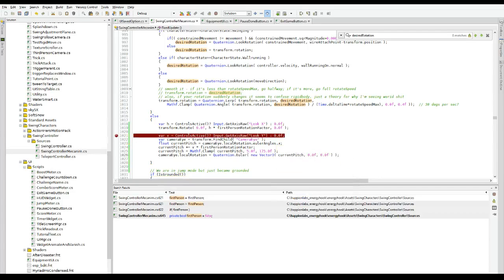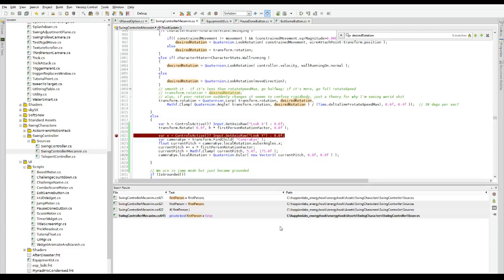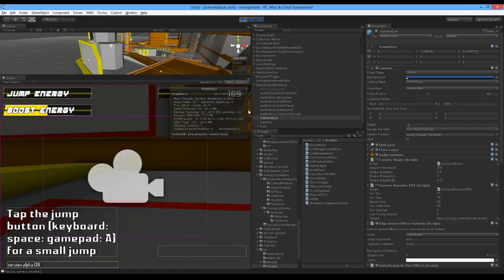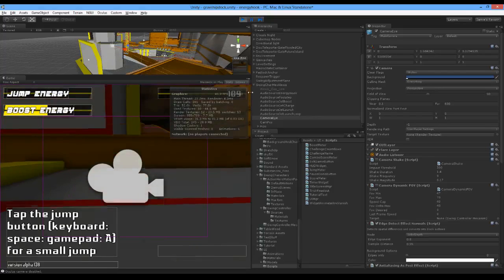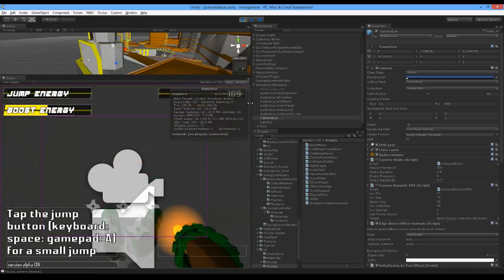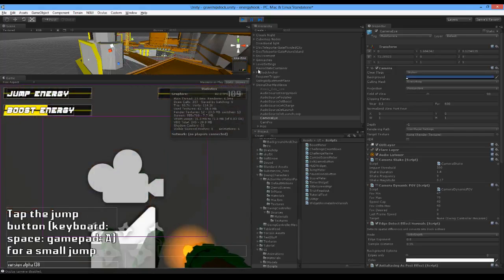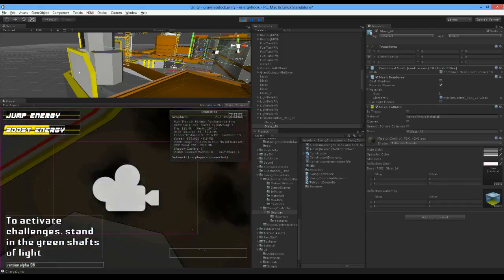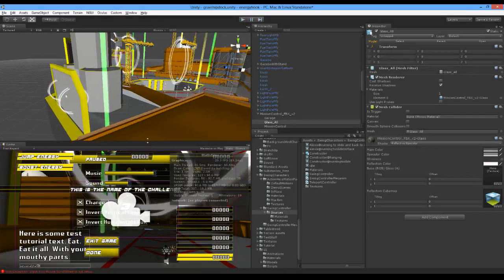Let's Dev! - making first-person mode for Energy Hook - 3 / 4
I write code while people are watching and manage not to screw up too bad. I talk about some nuances with first-person modes in general and also show some NGUI work.